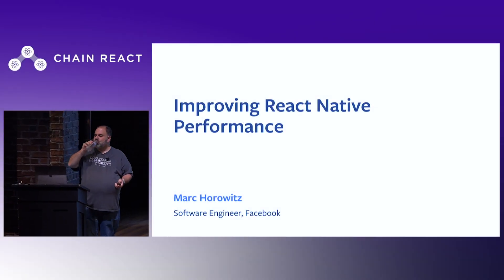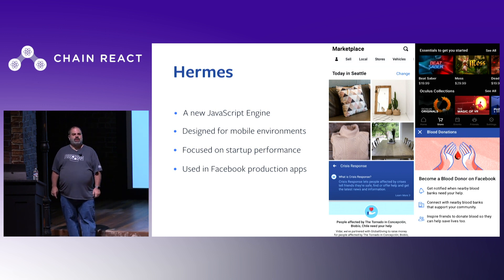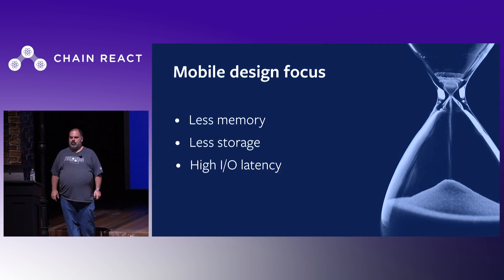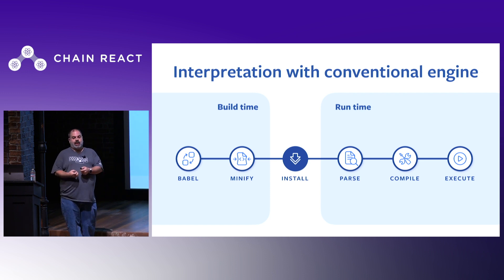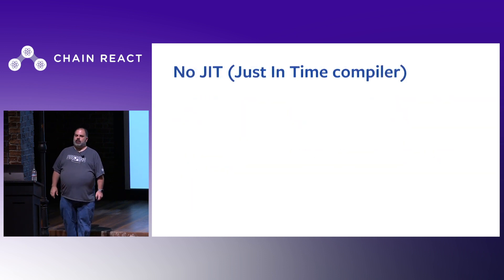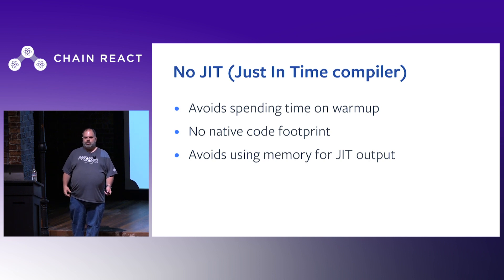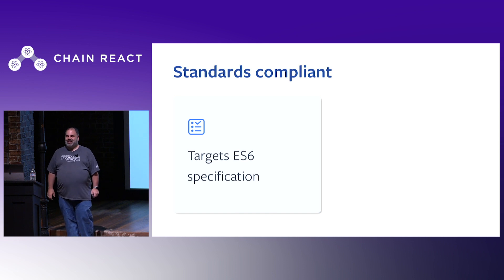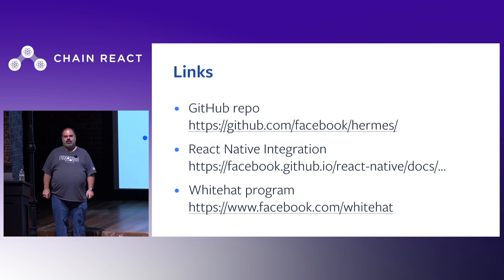Chain React 2019: Hermes Engine Announcement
Note: there's a problem with the audio until 2:13 into the video, after which it is fixed. We apologize for the inconvenience!

Facebook drops a huge announcement at Chain React 2019! Marc Horowitz from Facebook gave us a look at Hermes Engine, a small and lightweight JavaScript engine optimized for running React Native on Android.

Hosted by Infinite Red, Chain React is the largest React Native conference in the U.S.